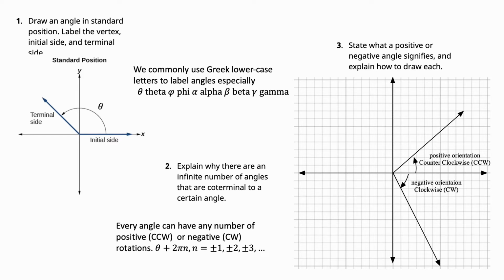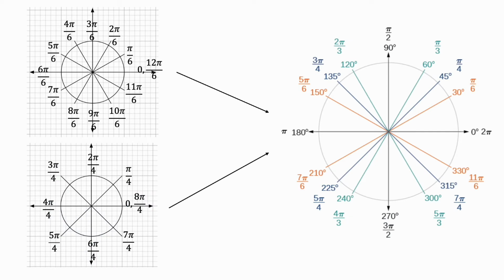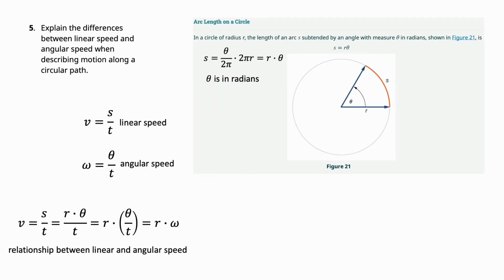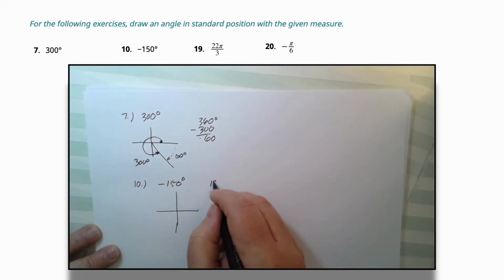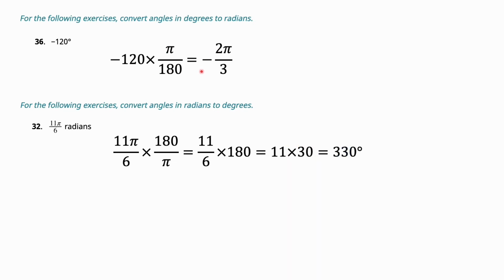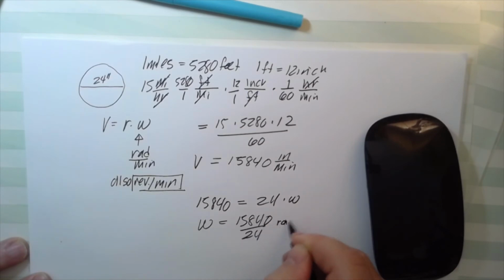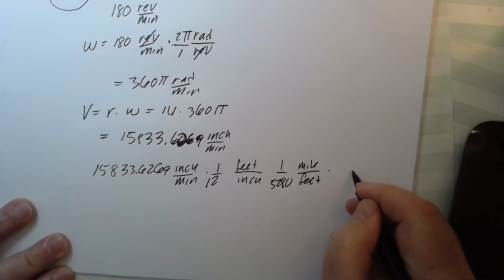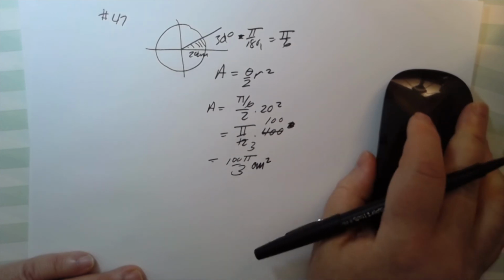PreCalculus Chapter 5 Section 1 [Openstax Precalculus 2ed.]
Just doing some problems.